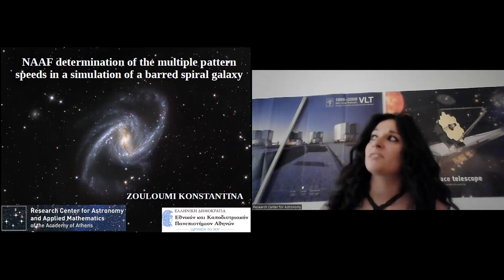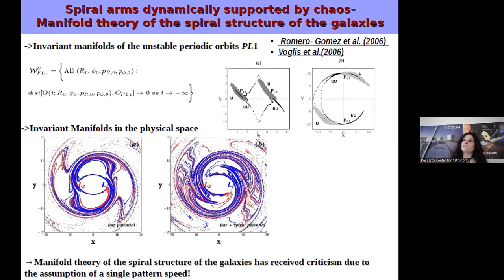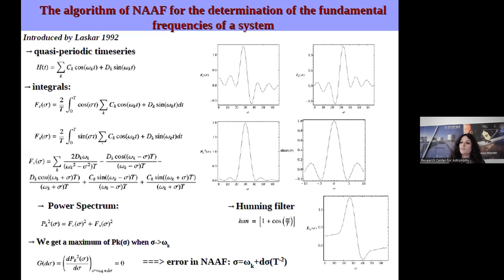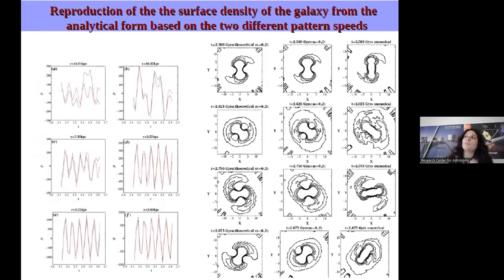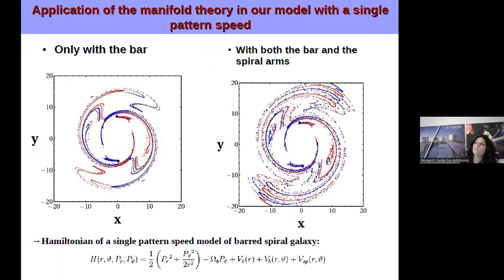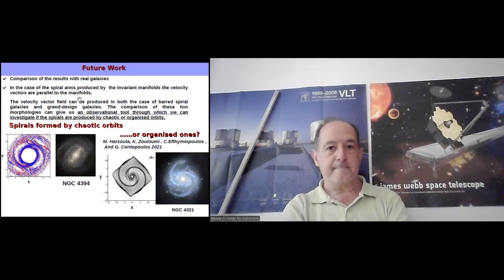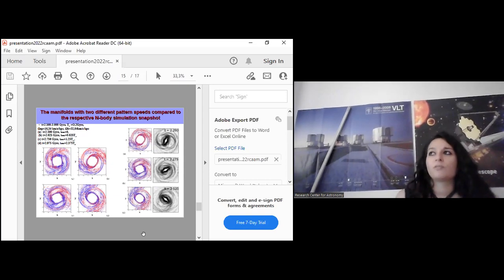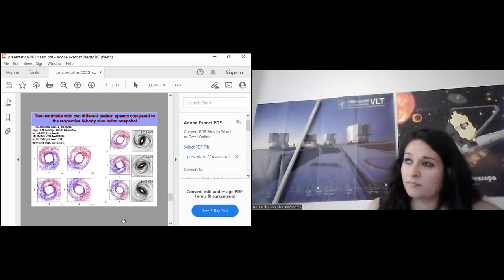NAAF determination of the multiple pattern speeds & manifolds in a barred spiral galaxy simulation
Tuesday 17 May 2022

Konstantina Zouloumi
Research Center for Astronomy & Applied Mathematics &
Department of Astrophysics, Astronomy and Mechanics, University of Athens

NAAF determination of the multiple pattern speeds and the manifolds in a simulation of a barred spiral galaxy

Abstract:

Manifold theory for the spiral structure of the barred spiral galaxies has been tested in N-body simulations with the hypothesis that and the spiral arms rotate at the same pattern speed as the bar. However, N- body simulations, as well as observations of real galaxies, prove that the spiral arms rotate at a different pattern speed from the bar. The manifold theory has received criticism for the assumption of a single pattern speed. However, a recent research has extended the manifold theory and it has incorporated two different pattern speeds for the bar and the spiral arms in analytical galactic models. We present the application of this theory in an N-body model of a barred spiral galaxy.  We also analyse the algorithm NAAF (Numerical Analysis of the Fundamental Frequencies) for the determination of the fundamental frequencies of a dynamical system. This method is used for the location of the different pattern speeds in the N-body galactic model that we examine.
The manifolds  produced with the assumption of two different pattern speeds are presented and its morphology is compared to the galactic structures of the simulation. In the two- pattern speed model, the system becomes non-autonomous and the Lagrangian equilibrium points L1,2  (in the case of a single pattern speed model)  variate with time and get transformed to unstable equilibrium periodic orbits GL1,2 . The invariant manifolds of the unstable equilibrium periodic orbits GL1,2  in this case also become time-evolving, but they can support dynamically and morphologically the structures of the outer shell of the bar and the spiral arms. The velocity vector field of the galaxy is also presented and it proves that the velocity vectors are aligned parallel with the manifold paths.

Talk presented at the Research Center for Astronomy and Applied Mathematics of the Academy of Athens